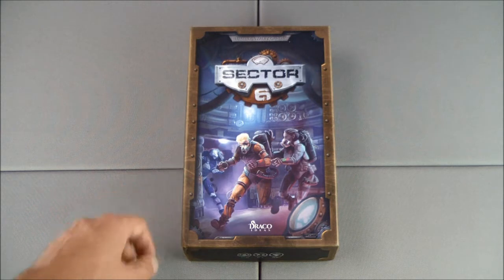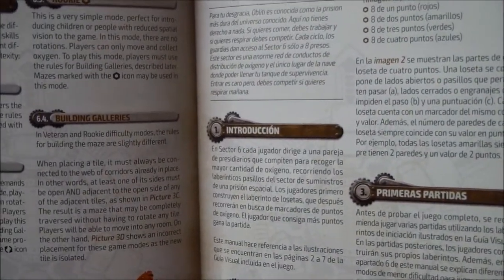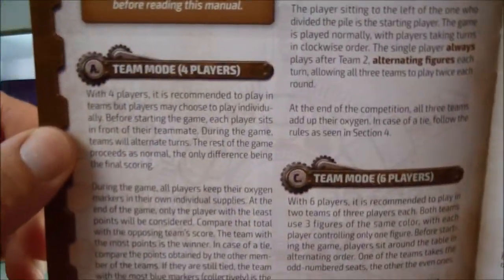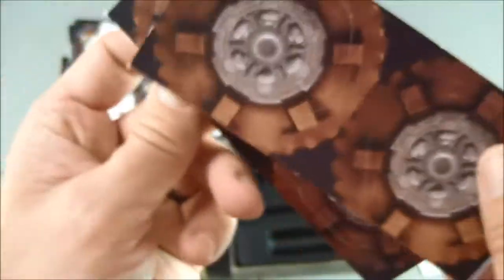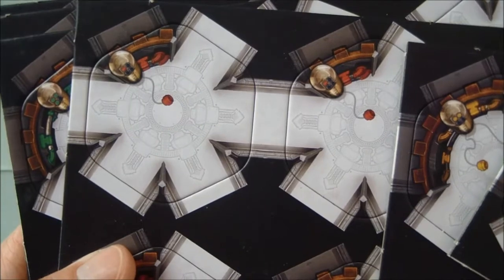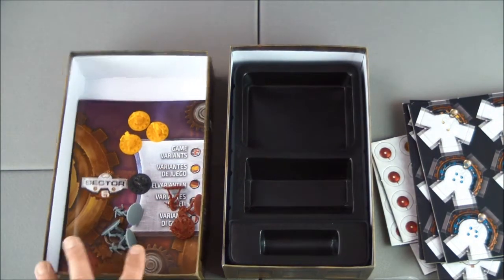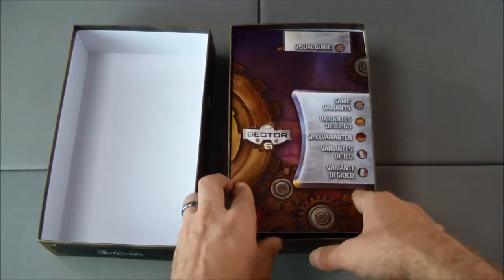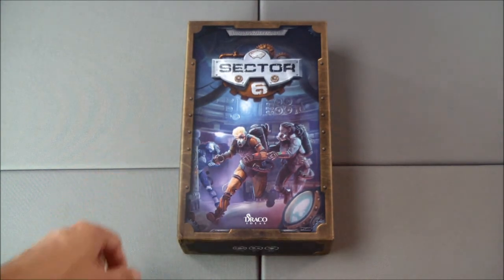Sector 6 - Unboxing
Unboxing Sector 6 from Draco Ideas by Jamie Gonzalez Garcia. In Sector 6 you play as a pair of convicts in a space prison fighting over the oxygen needed to survive. To escape, you must navigate a maze built upon gears in constant motion.

If you like what you see consider supporting the channel with a one-time donation go